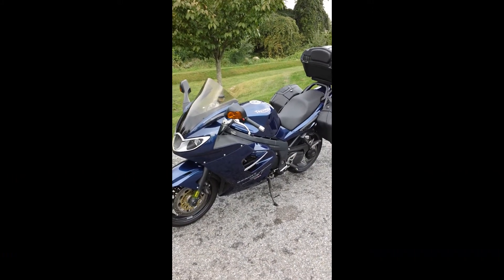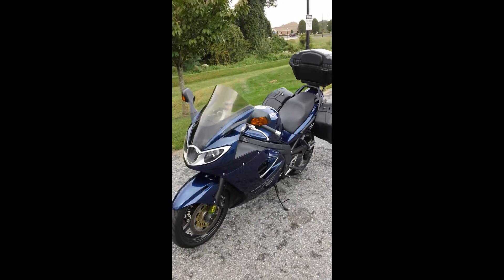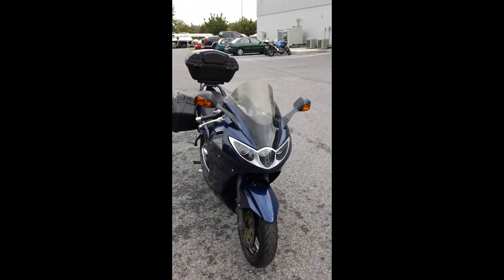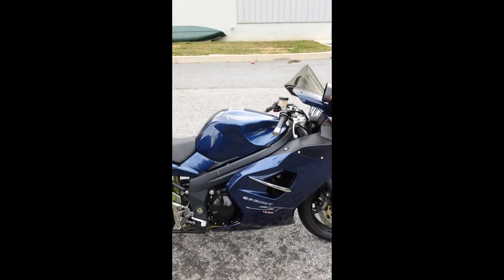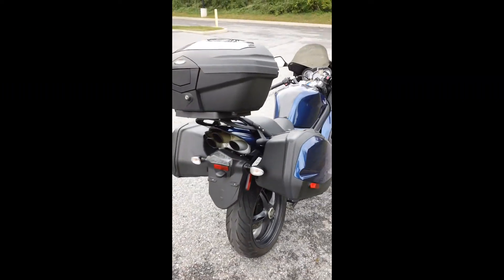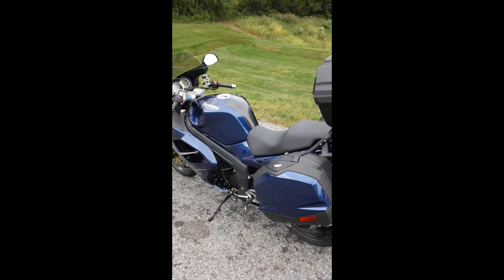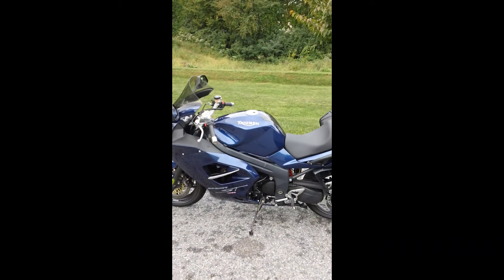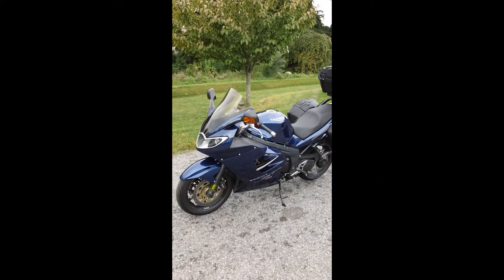2008 Sprint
Yamaha KTM Triumph of Camp Hill
3809 Hartzdale Dr.